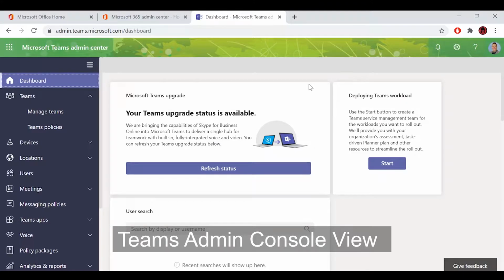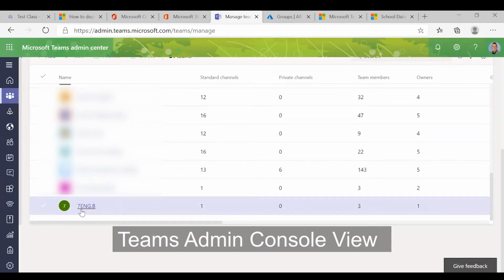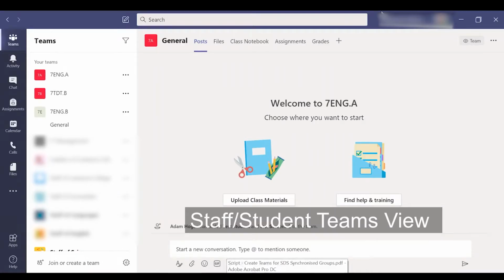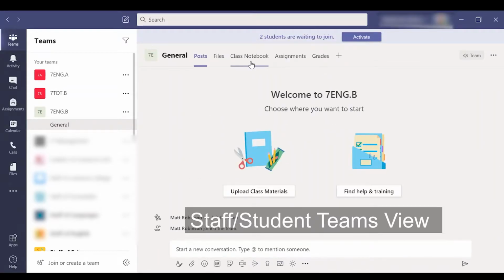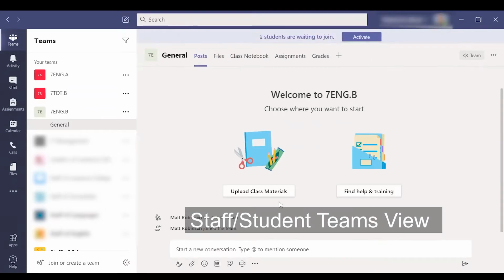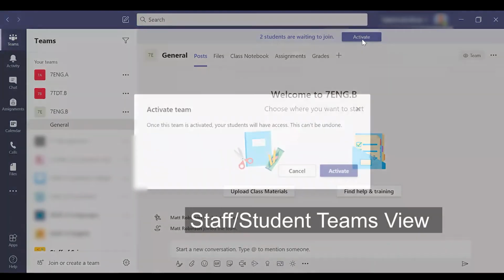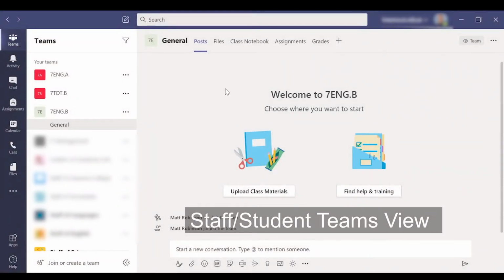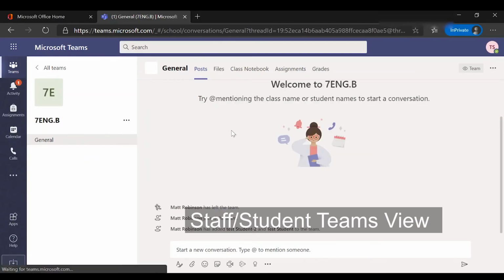Microsoft Teams and Microsoft School Data Sync Class Creation - Part 7. The Final Result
In this video i will show you 2 sides to the School Data Sync and Teams Creation.  The First part will be the Teams Admin Console and then the Second Part will show you the Teacher and Student view in Microsoft Teams